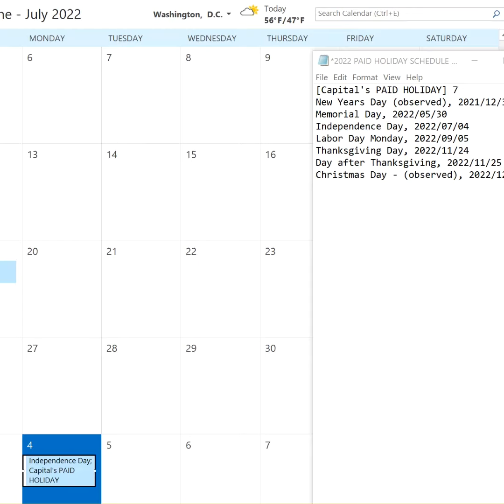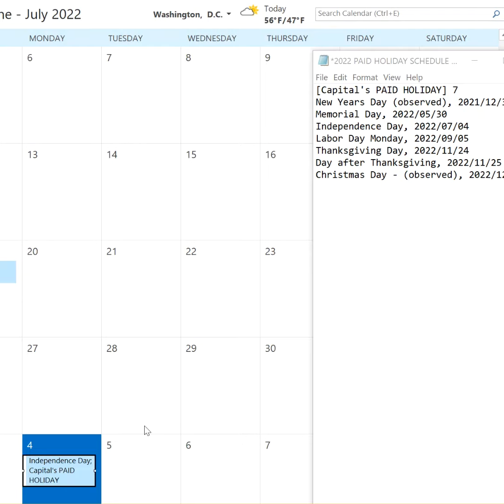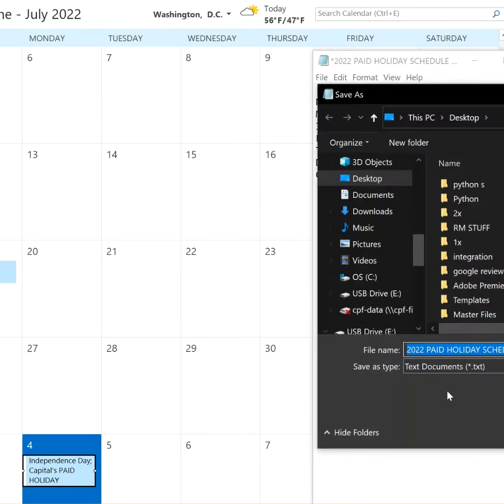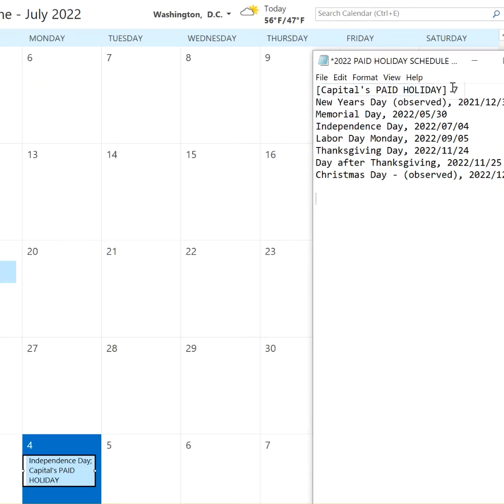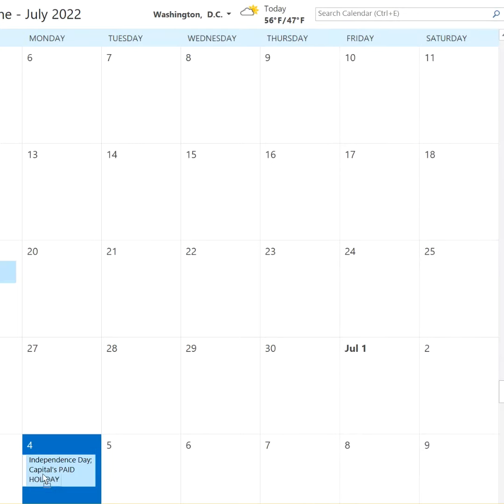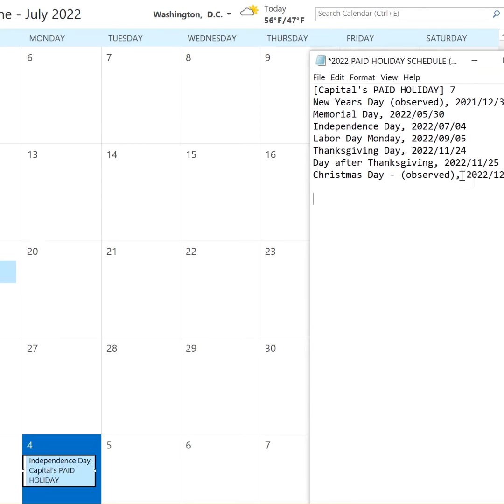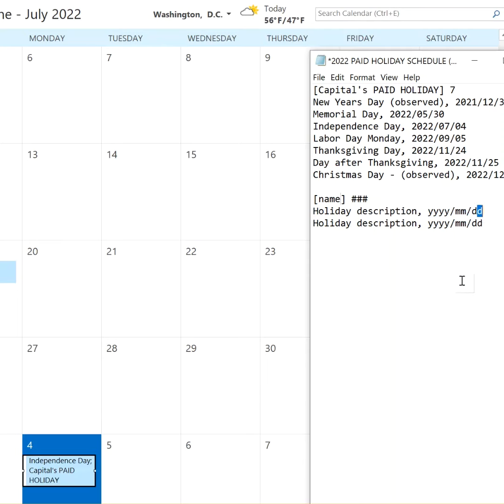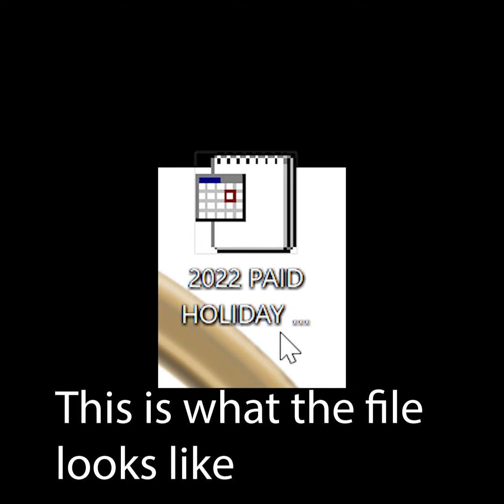Add all holiday events in Outlook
This is my solution to adding all holiday events to our company Outlook calendar.

open blank .txt file
[enter overarching name here] number of events here
Holiday description, yyyy/mm/dd
Holiday description, yyyy/mm/dd

file - save as - .hol

When sent via email they will see a couple of popups.